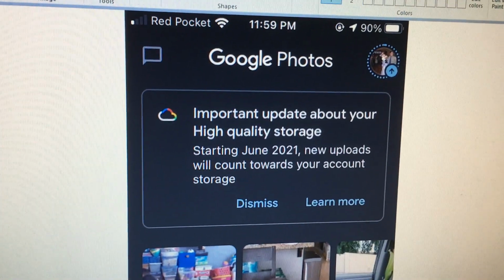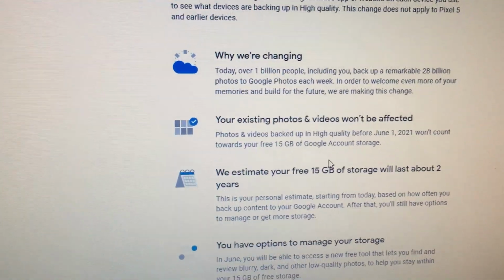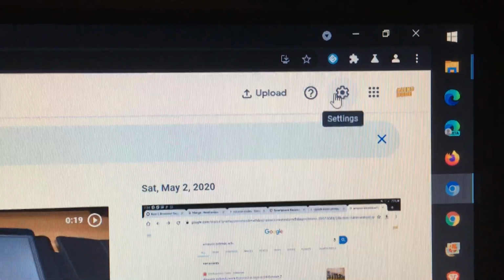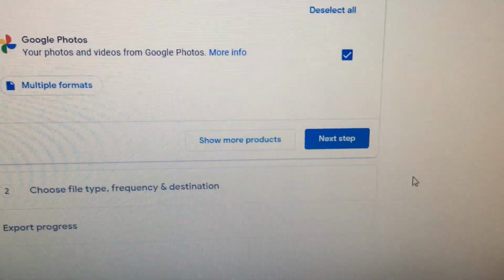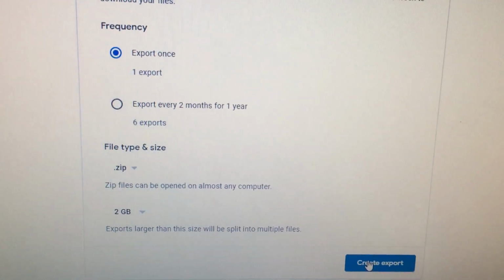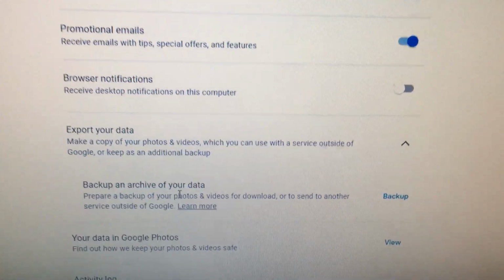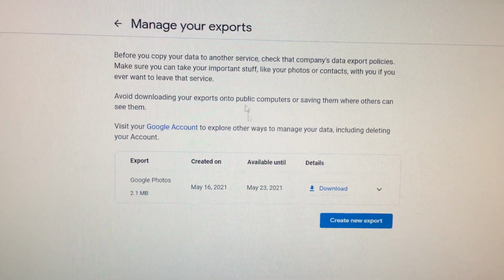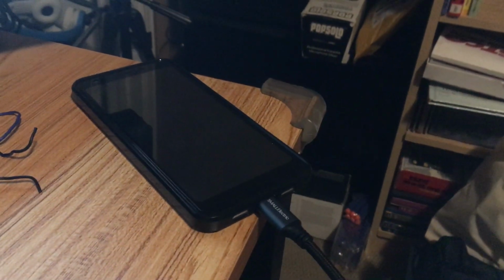Google Ending unlimited high quality storage for Google Photos. How to download all of your photos.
You don't have to watch this video.  To download all of your photos from google photos, it's pretty straight forward.  The hardest part will be getting into settings.  So yes,.. recently I needed to get all of my photos and videos to make a hard backup since google is removing the unlimited cap for high quality photos uploaded to google photos.

To download all of your own photos/'videos from google photos:
1. Go to google photos on a pc or mac
2. At top right, click the gear icon which is "Settings"
3. Scroll down abit to "Export your Data"
4.  Click the down arrow to expand this group
5.  You should now see  "Backup an archive of your data"
6.  Click the word "Backup"
7.  A new window will open called "google takeout"
8. Scroll down to step 1 of "Create a new Export"
9.  Wait for "All photo albums included" link to appear.  This allows you to choose what albums you want to download. If you want everything just skip to  "click next step"
10.  Finally click "create export"

Wait ... depending on how many photos/videos you have.. it could take minutes, hours, or days.  When it's done you will be sent an email with the link to download.

The export will be available also on the "Google Takeout Window".. so you can always access these exports in the future.  The export lasts about a week.. after a week.. the download links are deleted.

Good luck!